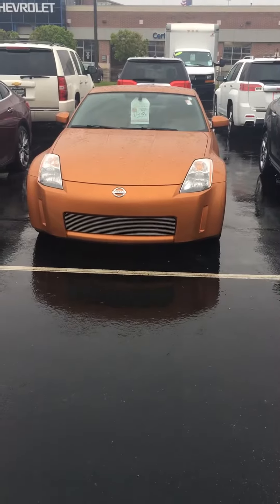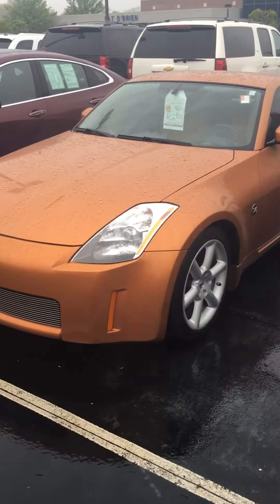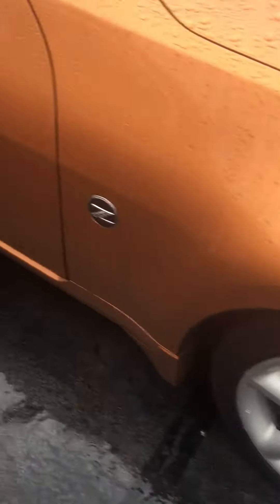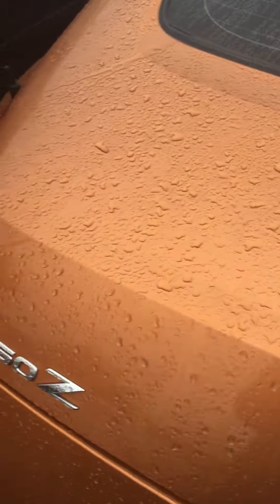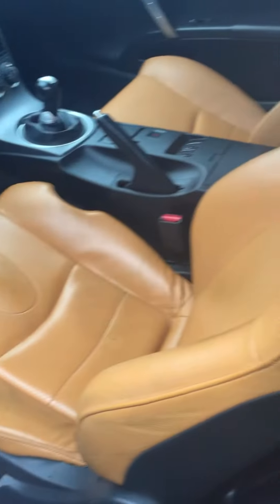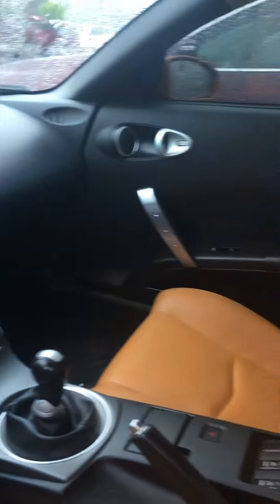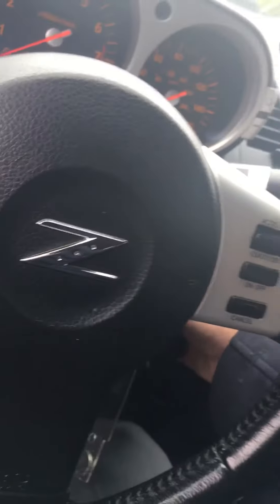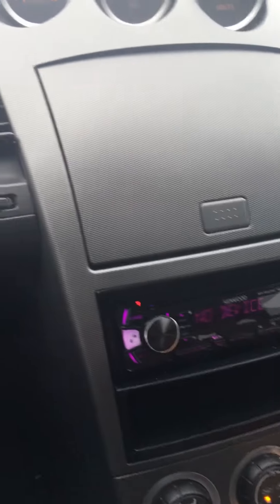03 Nissan 350z Touring